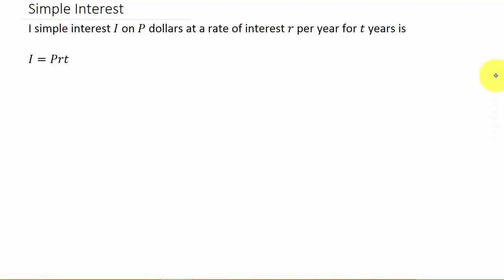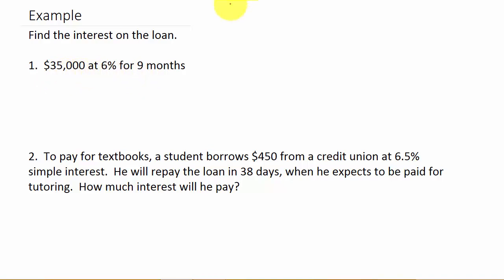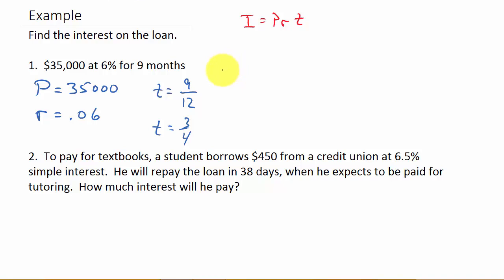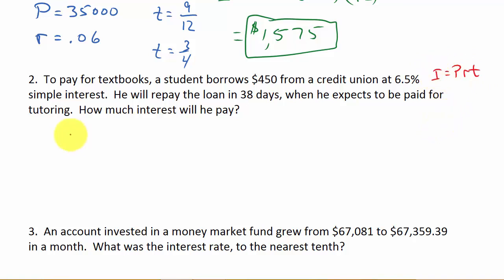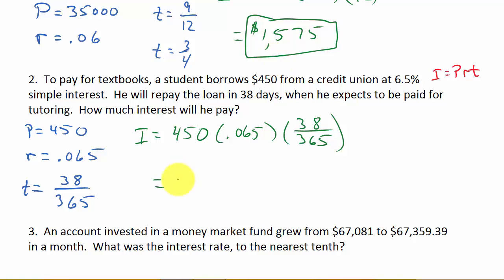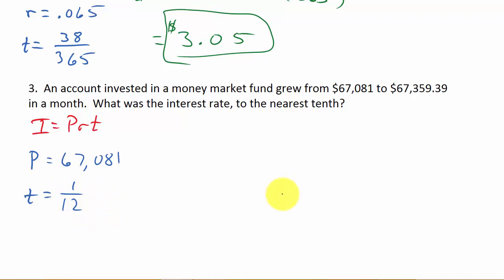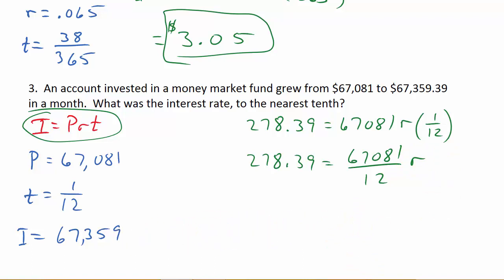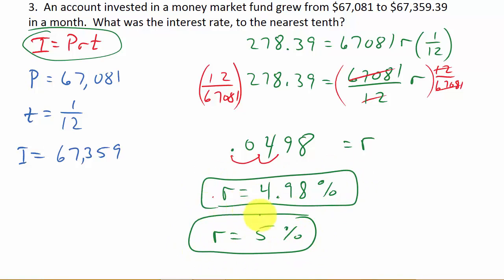Simple Interest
This video shows how to calculate the simple interest.  I also work a problem that gives the interest and you have to solve for the interest rate.